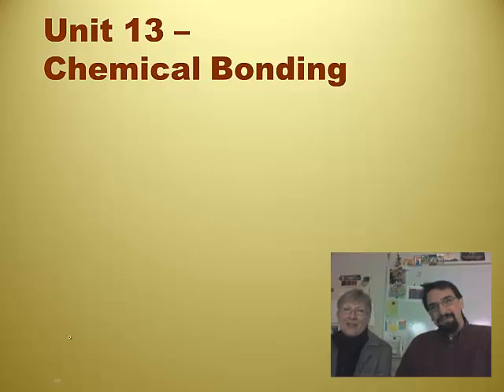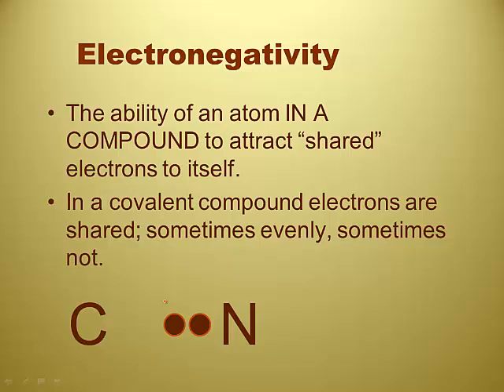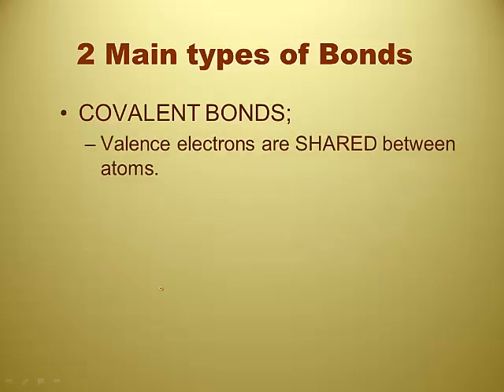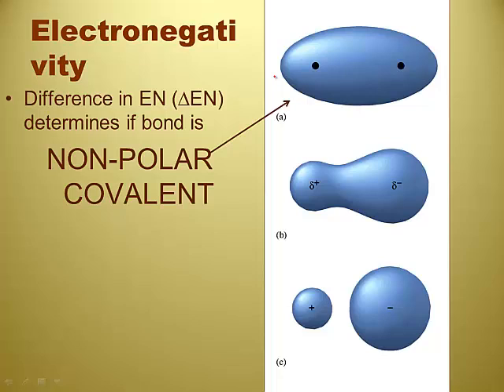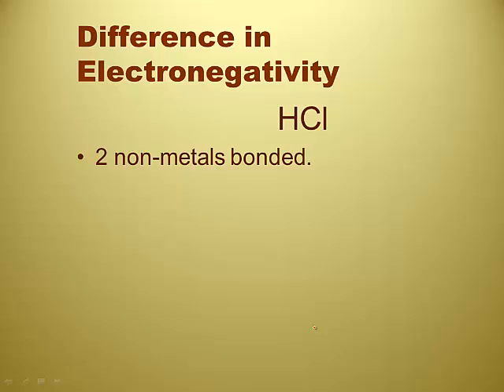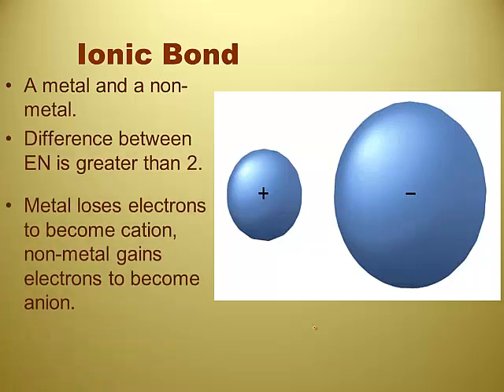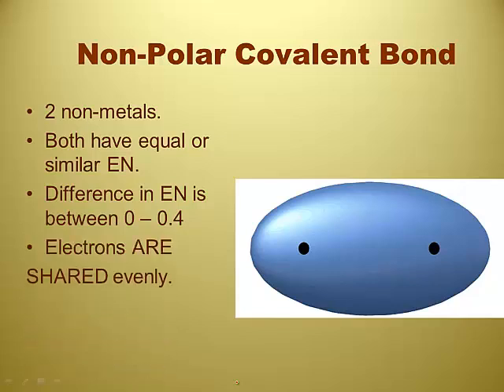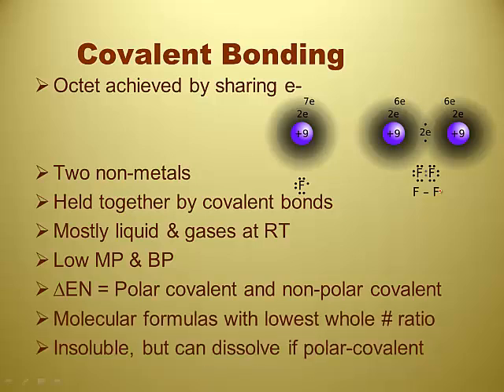RC Unit 6 Video 1 - Bonding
This is a short video on bonding in chemical elements